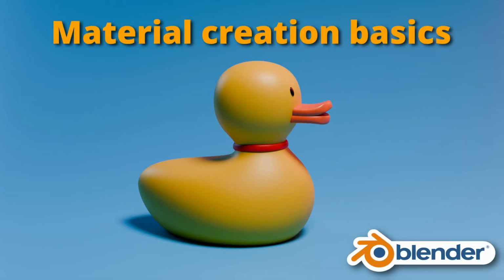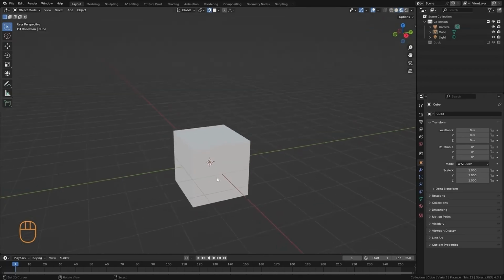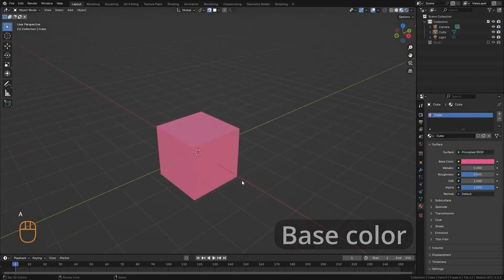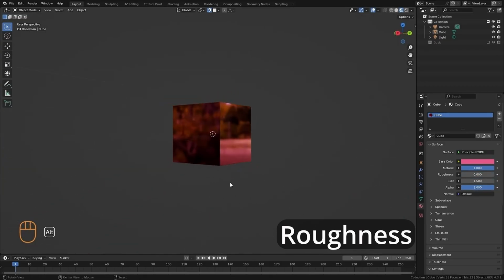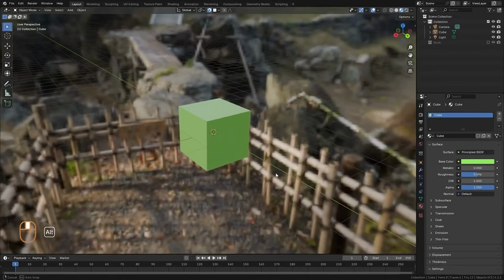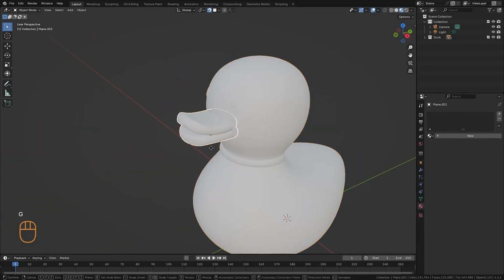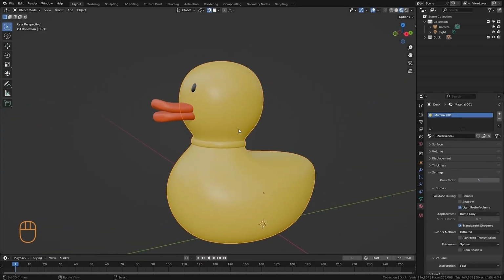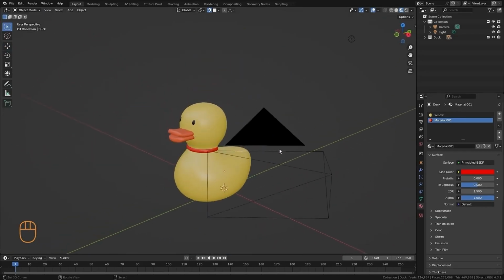BLENDER Materials for Beginners: 3 Settings You Must Understand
Blender materials can feel confusing at first, but they’re actually built on just a few core concepts.
In this video, you’ll learn how materials really work in Blender by understanding the three most important settings: Base Color, Metallic, and Roughness.

We start with a simple cube to clearly show how each slider affects a material, and then apply that knowledge to create clean, believable materials on a rubber duck model.

This video is perfect if you’re:

-New to Blender materials
-Struggling to make materials look realistic
-Unsure what Metallic and Roughness actually do

By the end, you’ll understand the basics of material creation in Blender and feel confident moving on to more complex materials.

📌 Subtitles included for easier learning.

Chapters

00:00 – Intro: How materials work in Blender
00:29 – Settings the scene in Blender
01:09 – The 3 main concepts: Base color, Metalness and Roughness
02:44 – How to create materials in Blender
03:49 – How to assign different materials to the same object
04:23 – Wrap-Up & final result!